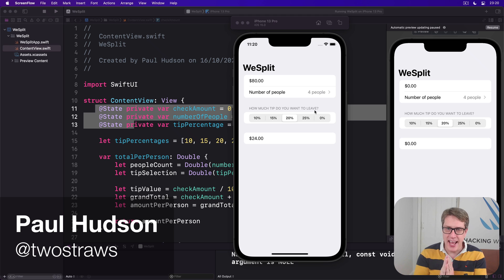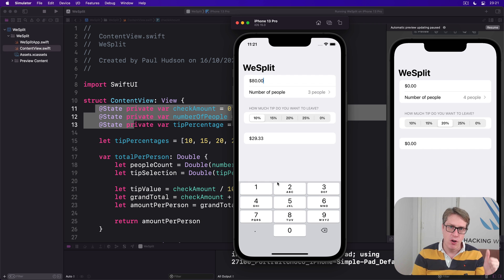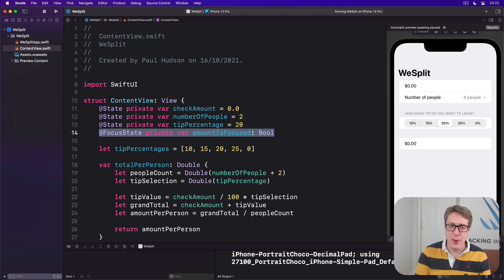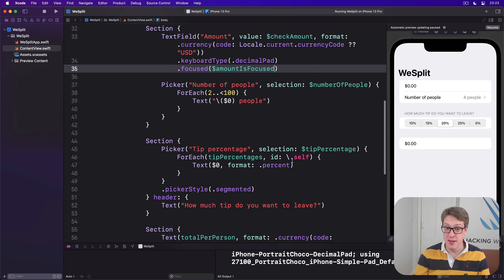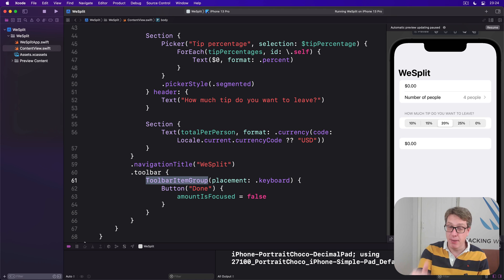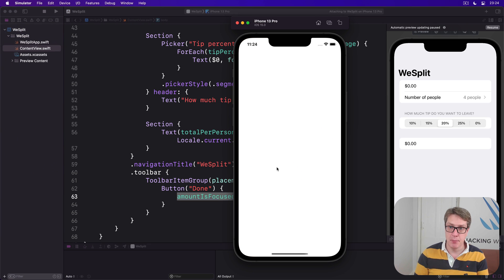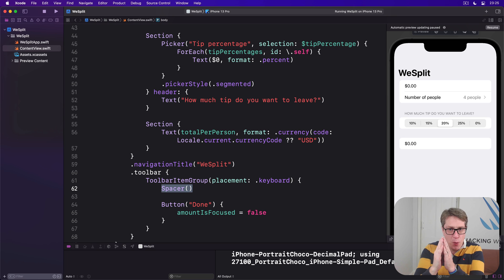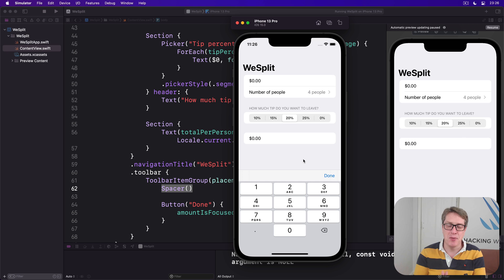iOS 15: Hiding the keyboard – WeSplit SwiftUI Tutorial 11/11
11. Hiding the keyboard: This video